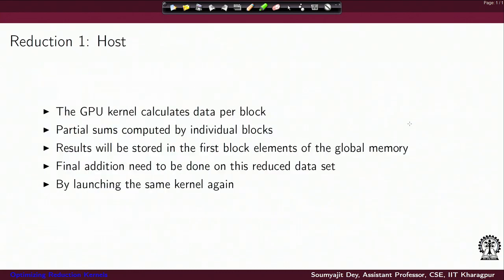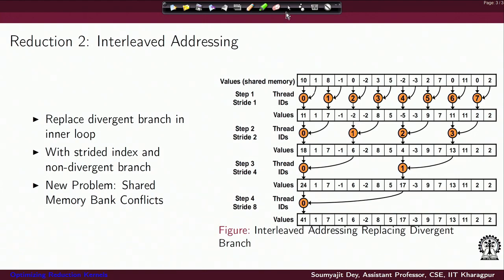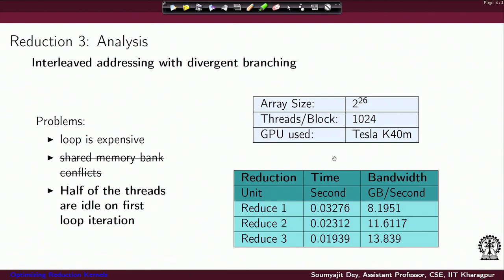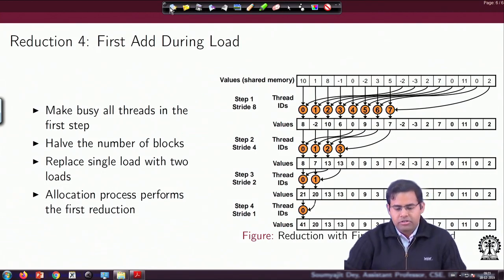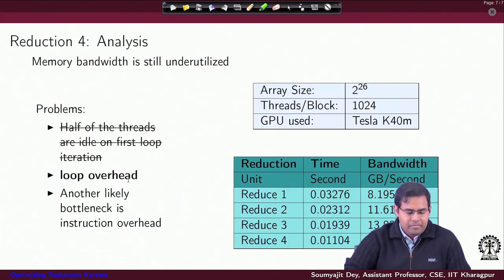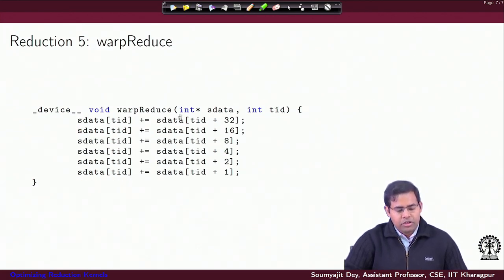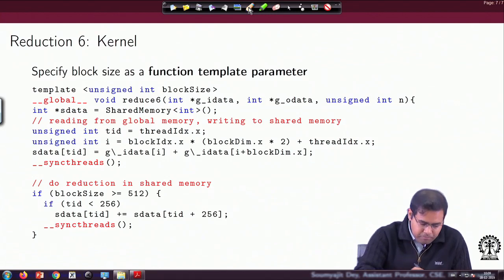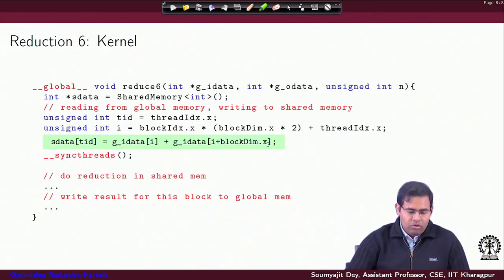Lecture 29 : Optimizing Reduction Kernels (Contd.)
Reduction Kernel, Various Optimized versions, Shared memory bank conflict, Loop unrolling